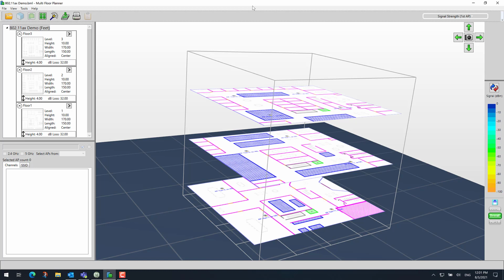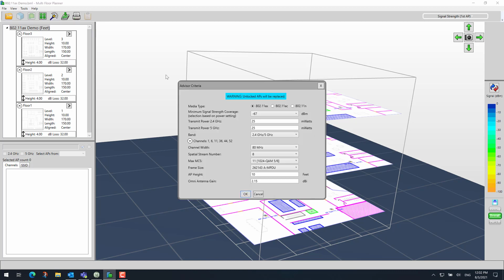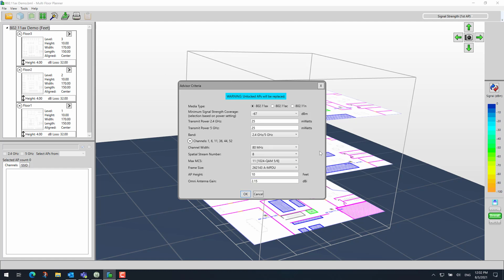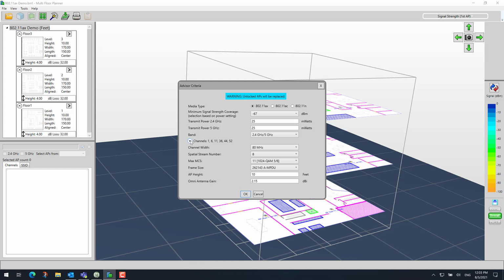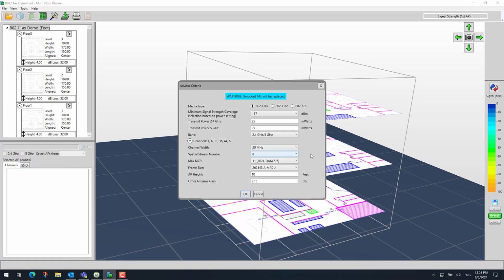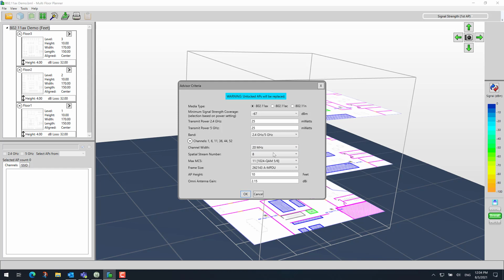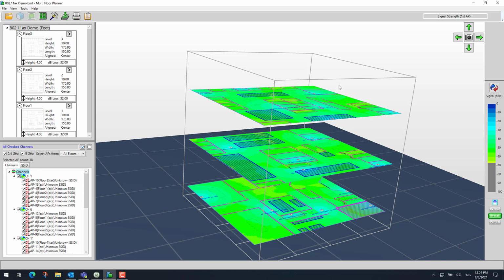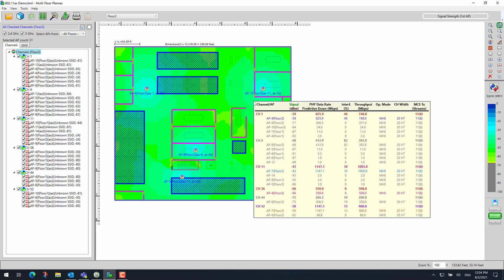NetAlly AirMagnet MultiFloor Planner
See how AirMagnet MultiFloor Planner works to see your WiFi network across multiple floors.